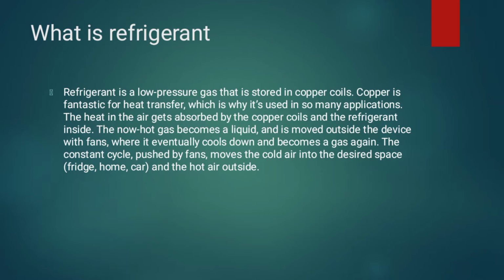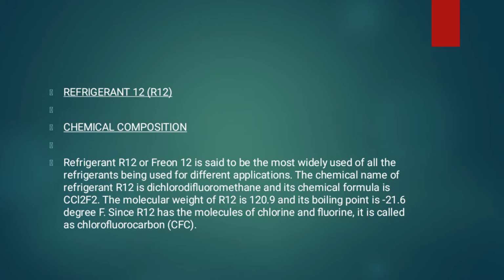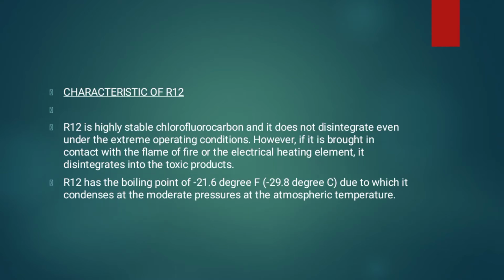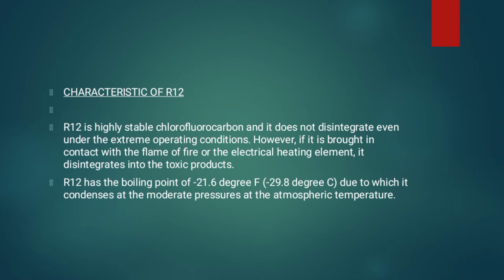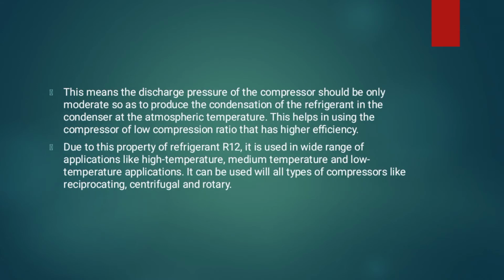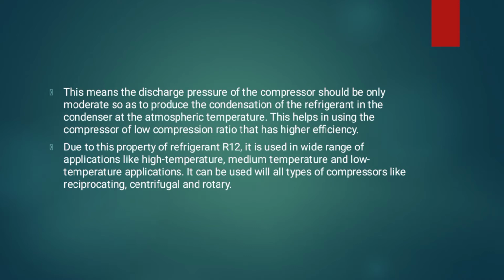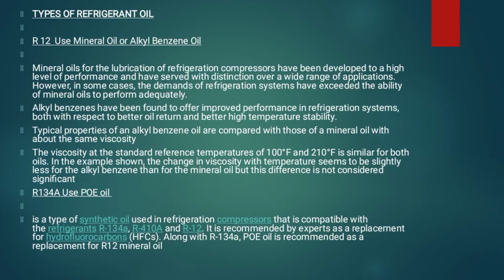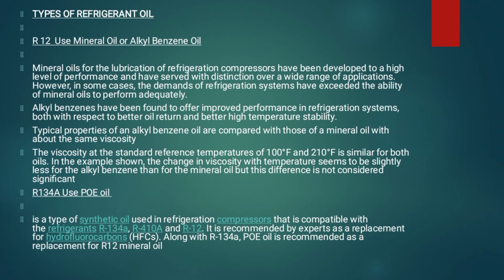refrigerant and its oil